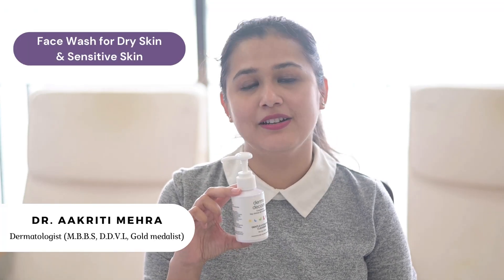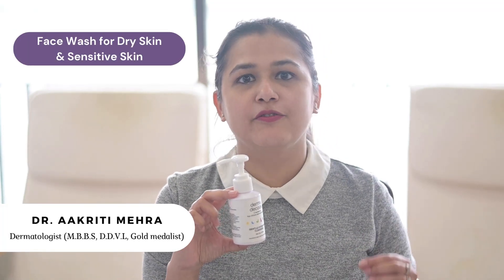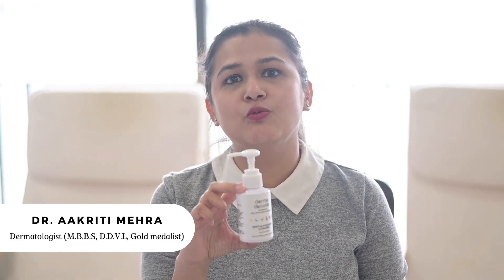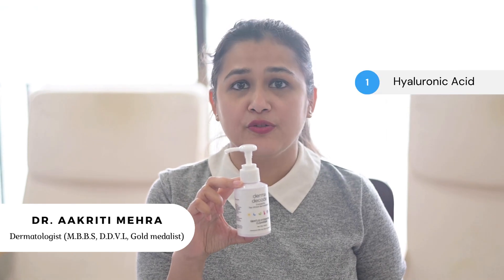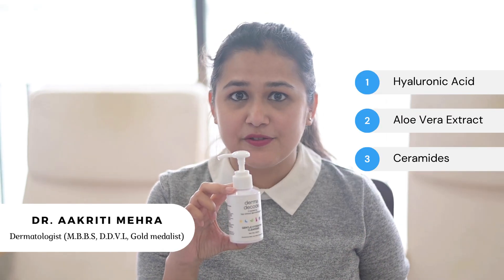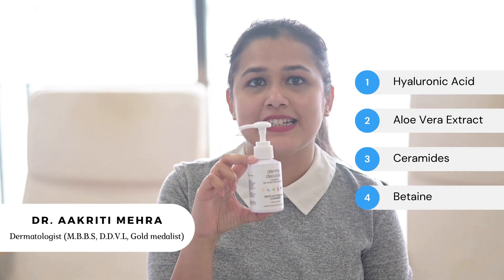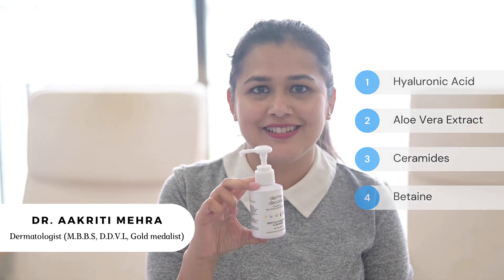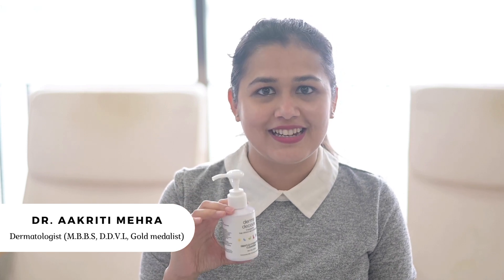Dr. Aakriti Explains the Gentle hydrating cleanser | face wash for dry skin from derma decode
This cleanser/face wash is infused with Ceramides, Hyaluronic acid, Betaine and Aloe Vera. It cleanses the skin thoroughly without stripping it of its' natural oils. Hyaluronic acid and Betaine hydrate the skin, while Ceramides help with barrier repair. Aloe Vera soothes the skin, making this a very good product for sensitive skin as well.

A face wash that cleanses thoroughly, while being gentle on the skin. Does not burn on eye contact.